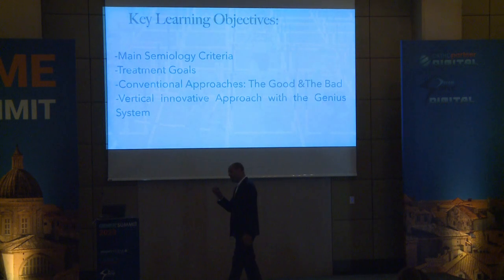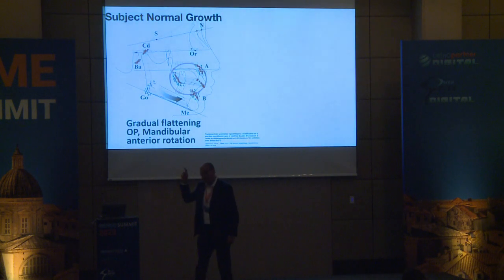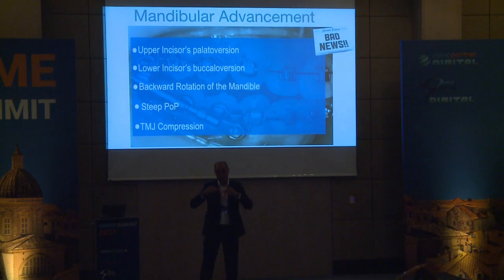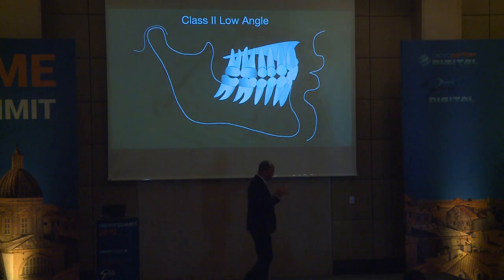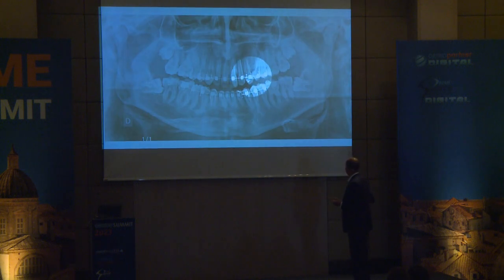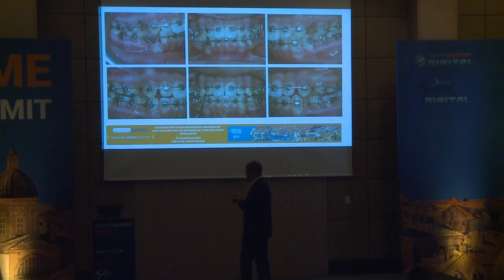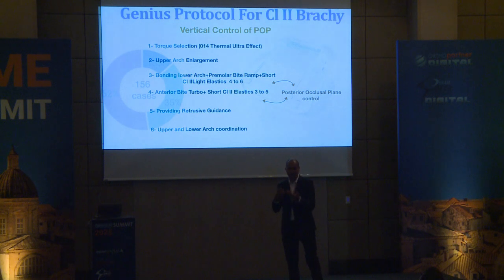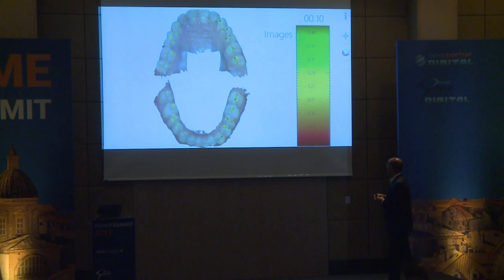Dr Yamen Labidi - Approche efficace dans le traitement des Classes II avec le système Genius.